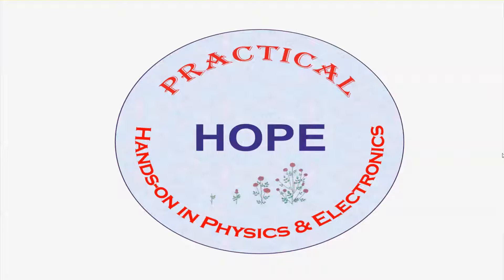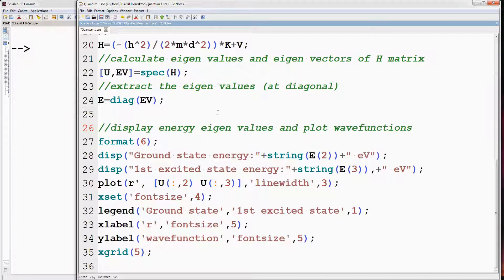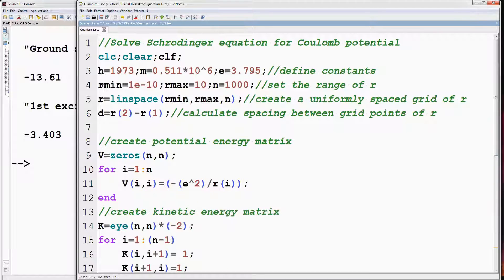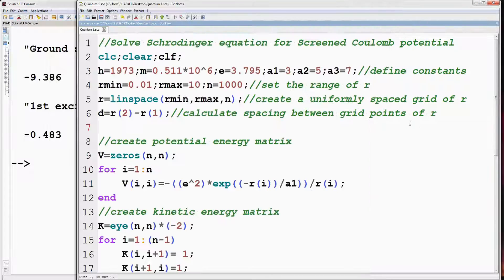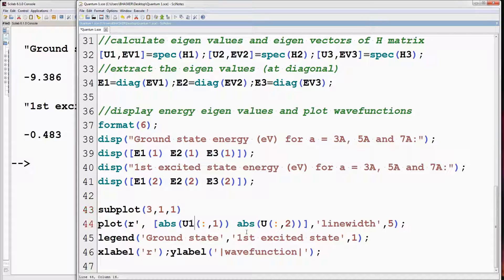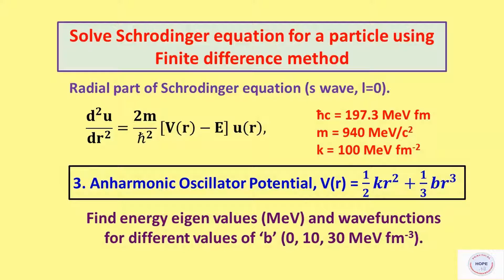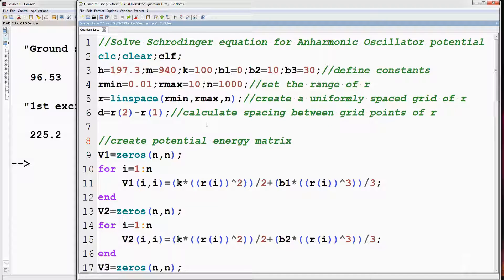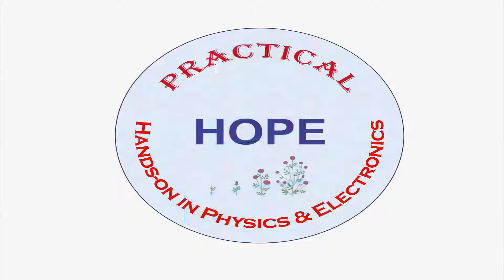Quantum: Solve Schrodinger equation using Finite Difference Method - Part 2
Note: While using the potentials for molecules (e.g. Morse potential) make sure u take reduced mass instead of mass. Eigen values and eigen functions will also vary accordingly.
In this video Schrodinger equation has been solved for four different potentials (Coulomb, Screened Coulomb, Anharmonic Oscillator, Morse) using Finite Difference Method in SCILAB
Link for part 1 of the present video